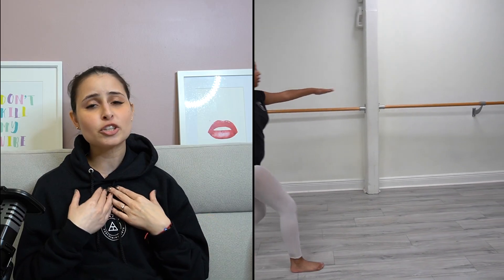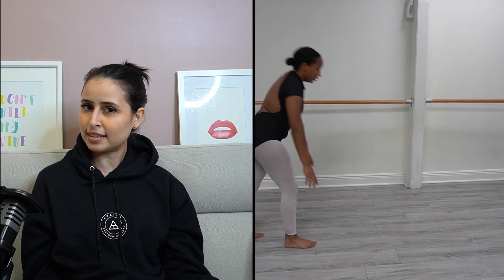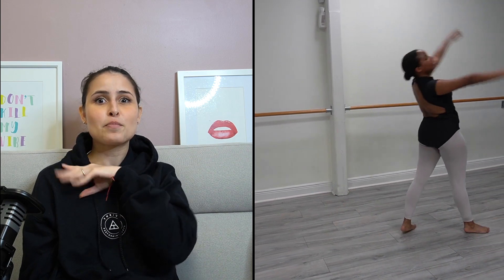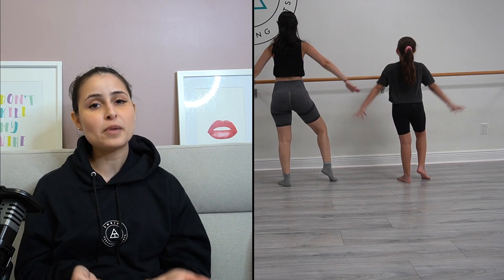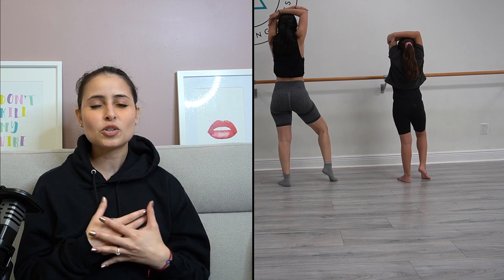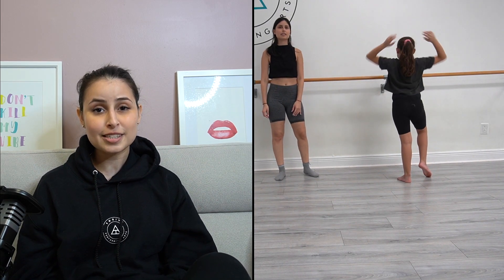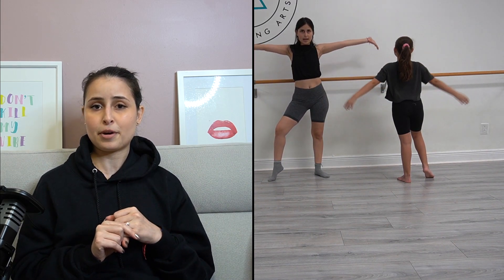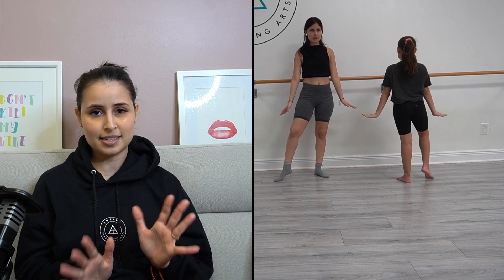How to choreograph a Dance solo!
Here are some tips on creating an awesome dance solo :)